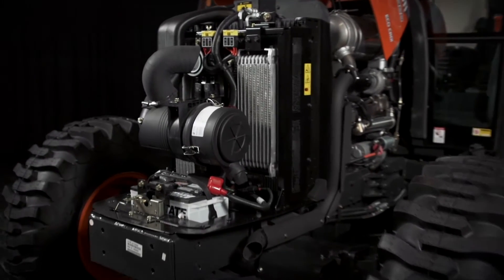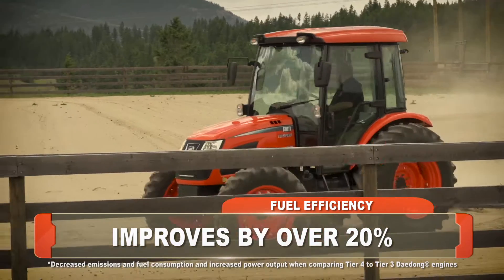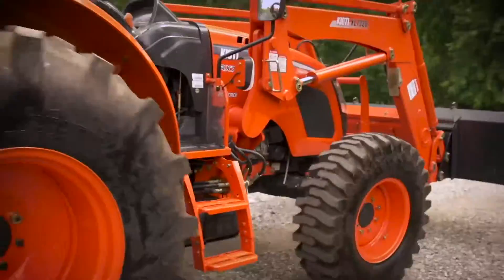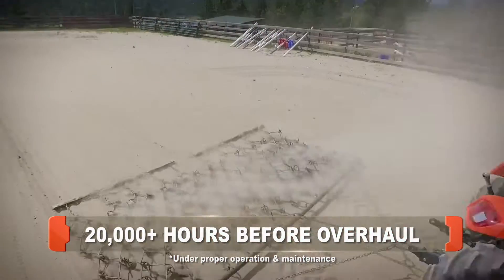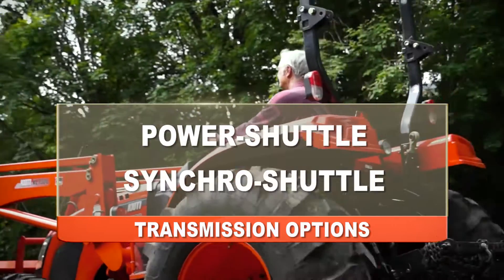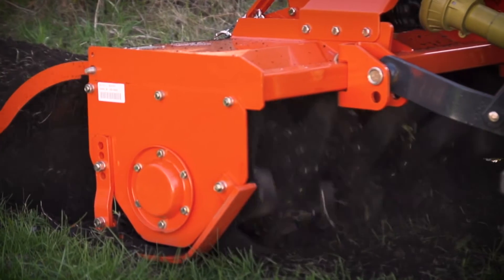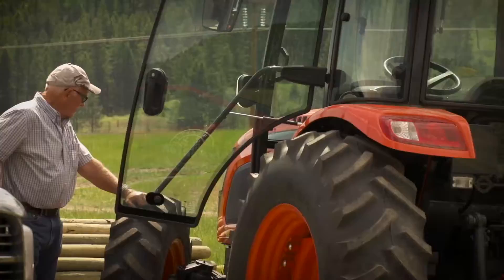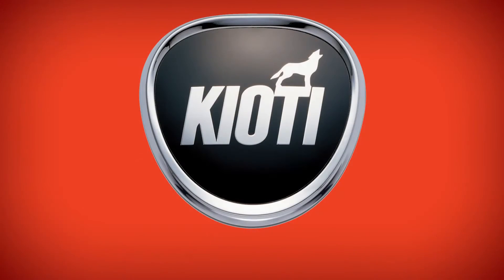KIOTI RX Series Engine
KIOTI RX Series Engine Features